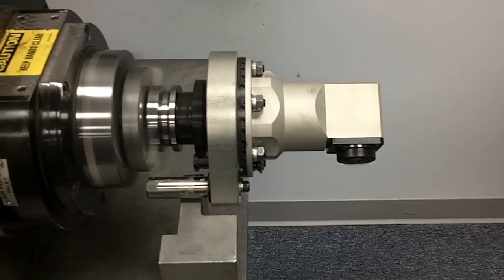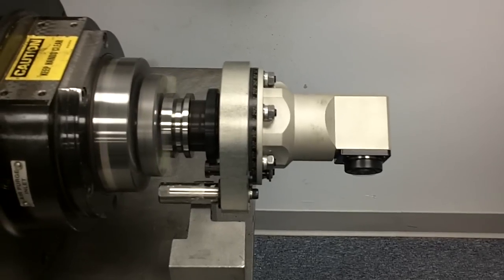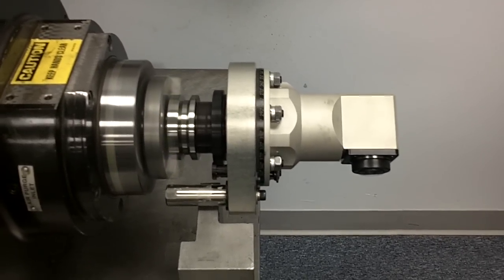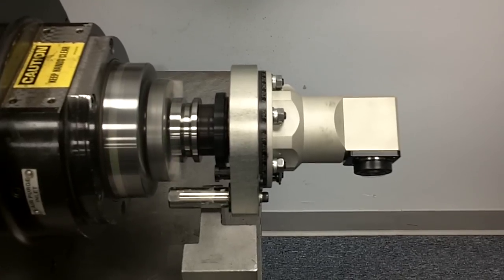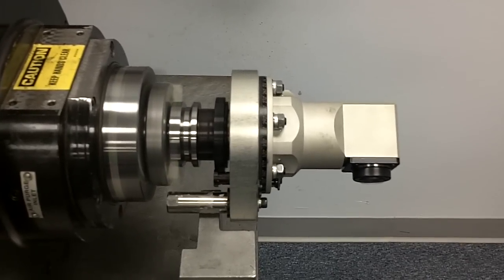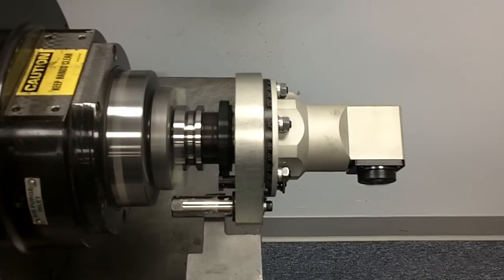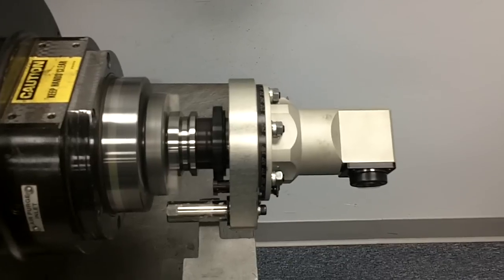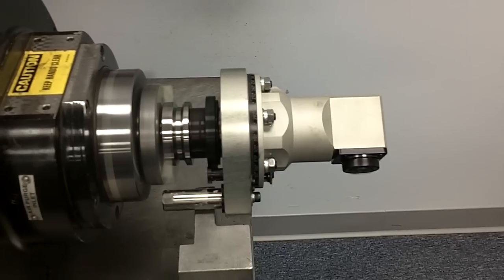Mimatic Slim Type Angle Head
Mimatic Angle Head